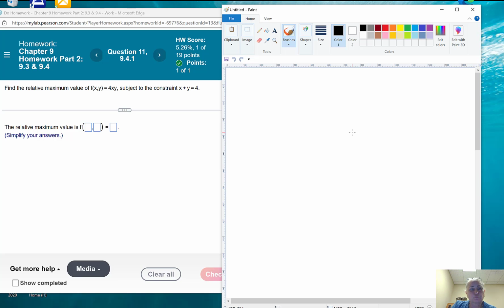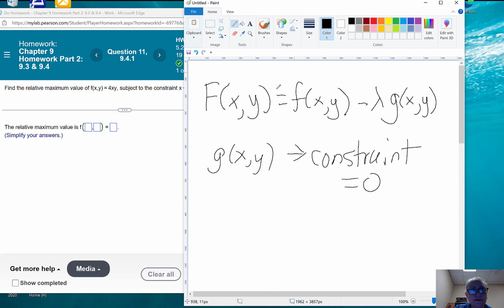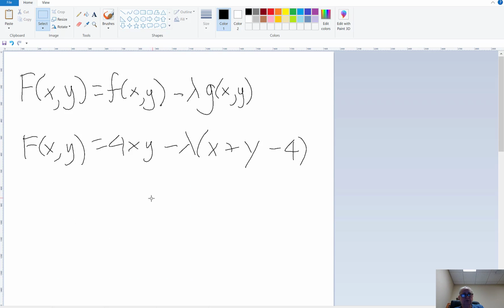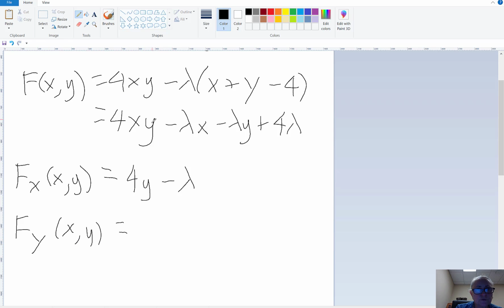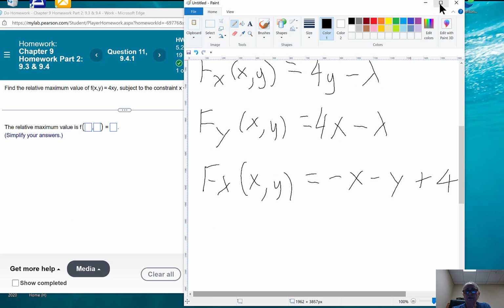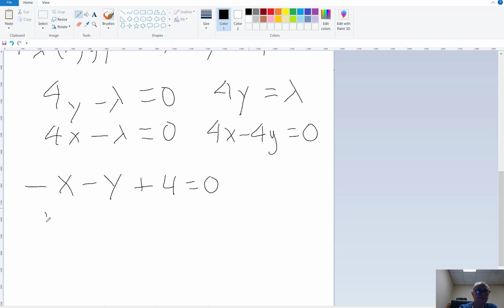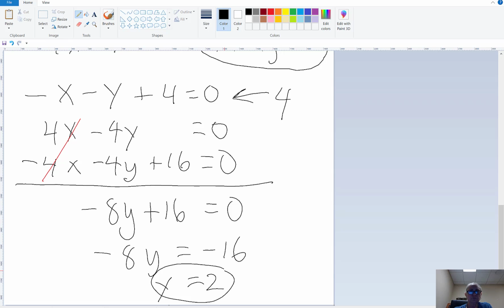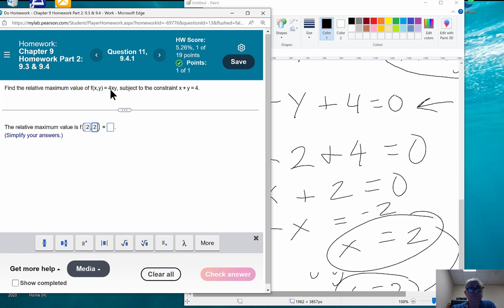lagrange multiplier example 1